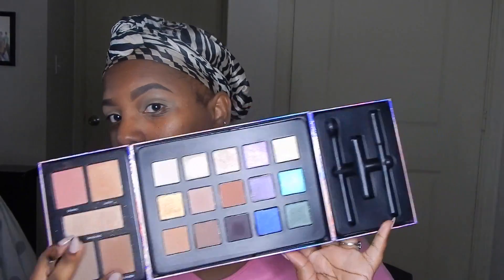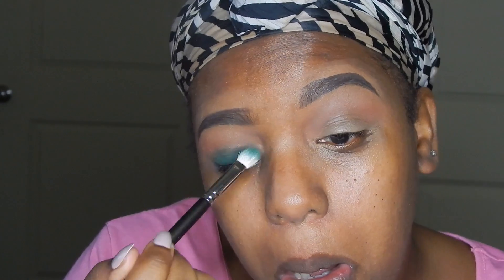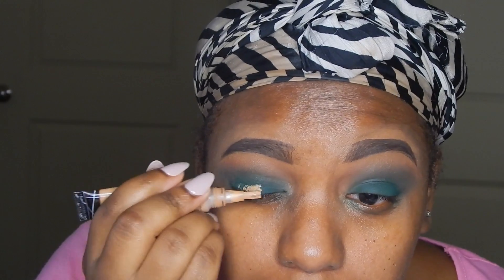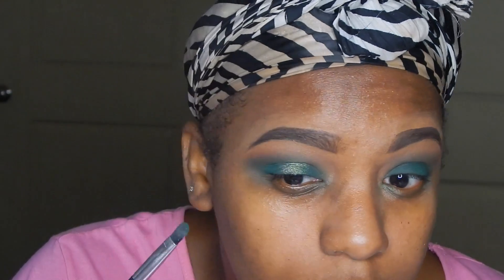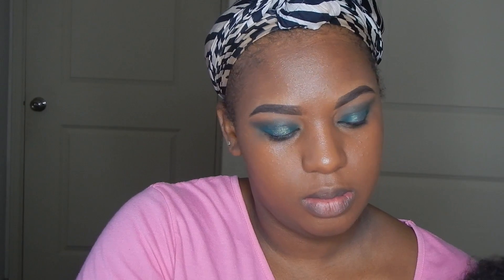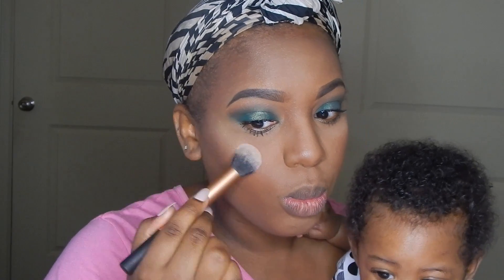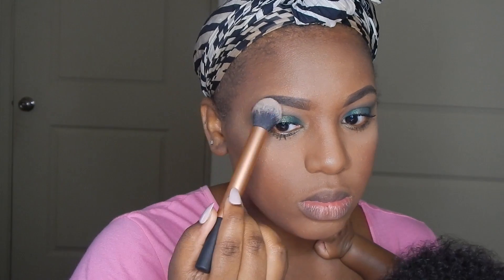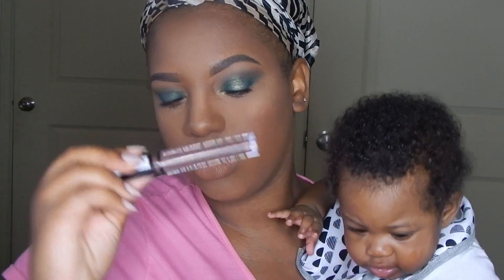SMOKEY GREEN FALL MAKEUP TUTORIAL | WHILE HOLDING A BABY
♡EXPAND FOR LINKS & CODES♡

♡WHAT I USED TO EDIT THIS VIDEO:
NIKON L830 CAMERA

Feel free to use these links if you feel comfortable supporting me as I strive to continue to bring you high quality content.  If you do not feel comfortable purchasing items through these links that is totally fine as well and I thank you for your support and I will continue to be honest on my channel, thank you for supporting me!